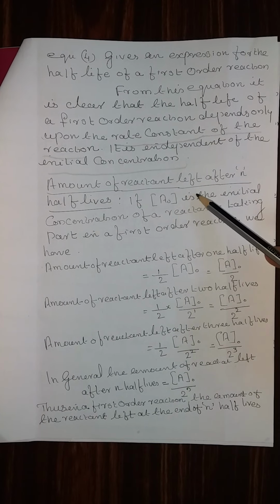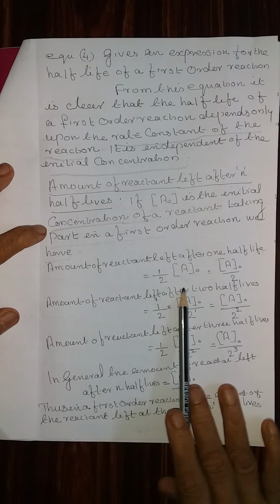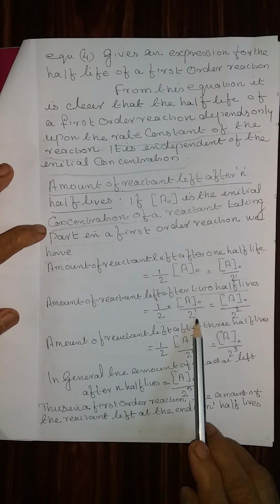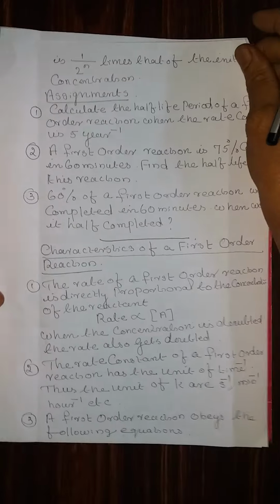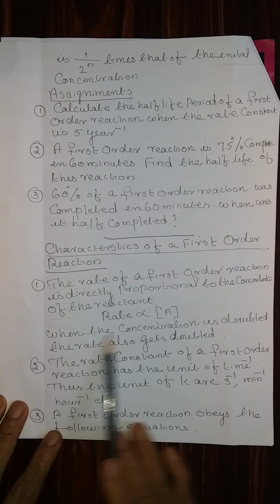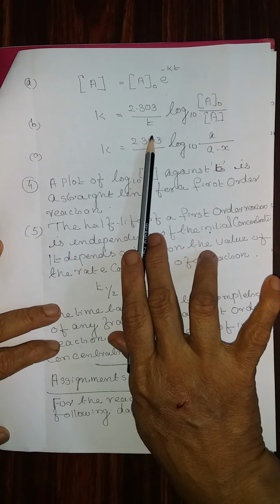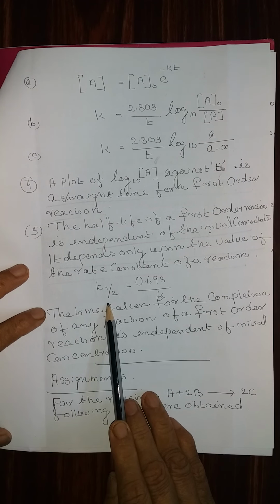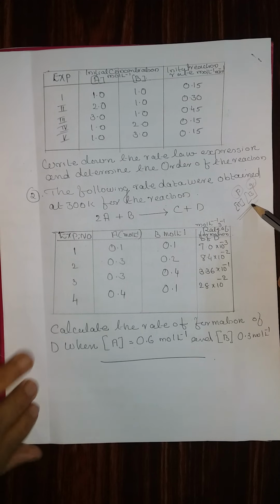12th std chapter4chemical kinetics part 13